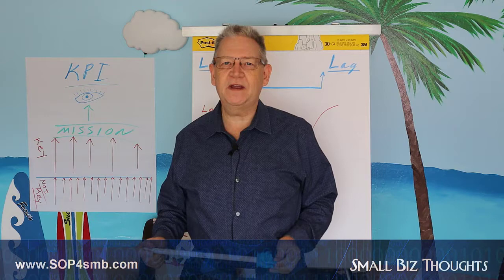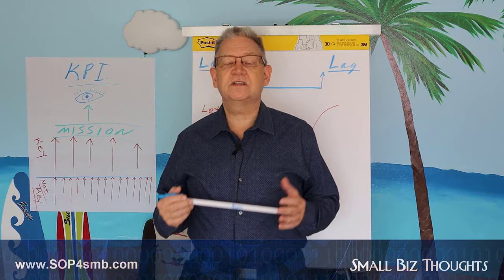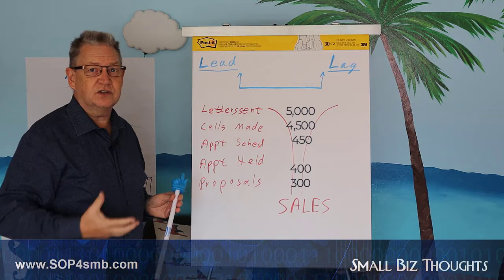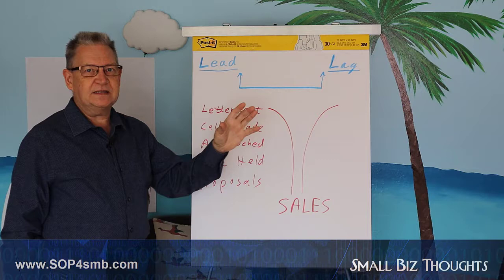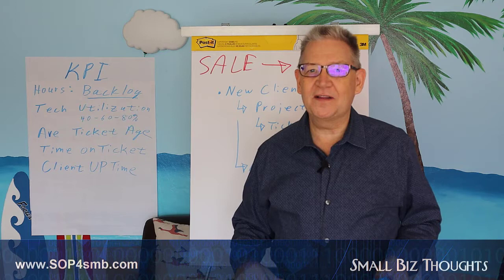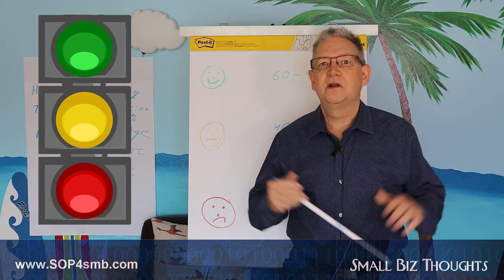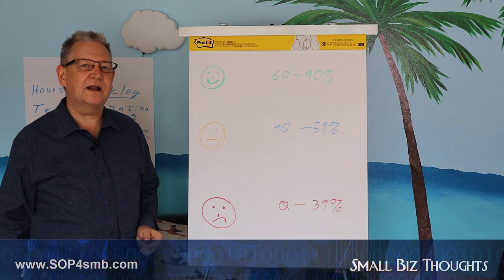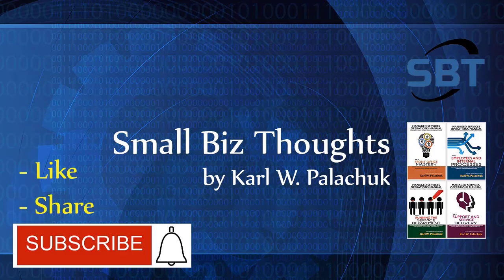SOP: KPIs - Leading, Lagging, Red and Green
We have an entire class on KPIs inside our Community

Timeline -
00:00 Key performance indicators - video #3
00:36 Why track KPIs?
01:03 Example KPIs - sales indicators
01:15 Most sales indicators are leading indicators
02:06 You don't need to measure everything
02:41 Actual sales is a lagging indicator
03:13 Next: Service department
03:36 One of my favorite KPIs is backlog
04:36 Maintenance is another measure
05:08 Measuring technician utilization
05:32 The service team as a whole
06:01 Applying tech utilization to backlog
06:32 Measuring team labor capacity
07:03 Green lights, yellow lights, red lights
07:44 Example: technician billability
08:44 Red light means you are losing money
08:56 You'll probably start measuring KPIs in the red range
09:47 You need a reasonable, sustainable rate
10:07 Pick the right key indicators
10:20 Make KPIs visible to the team
11:06 Example: average age of a ticket
11:25 Choose only have a few indicators!
12:09 Call to Action